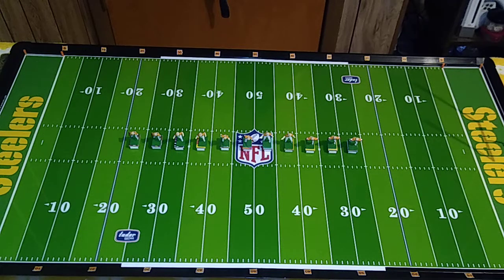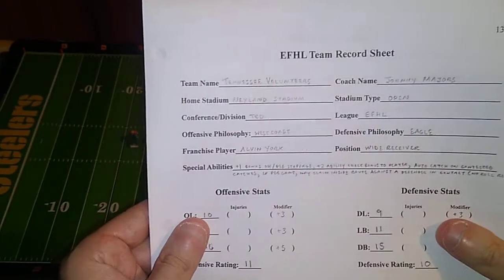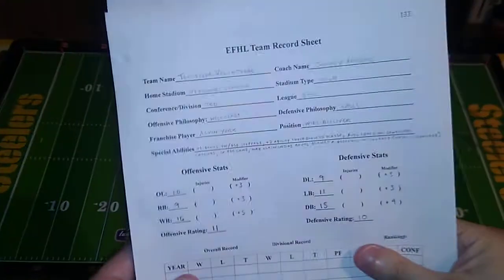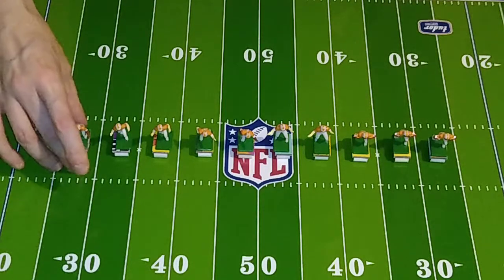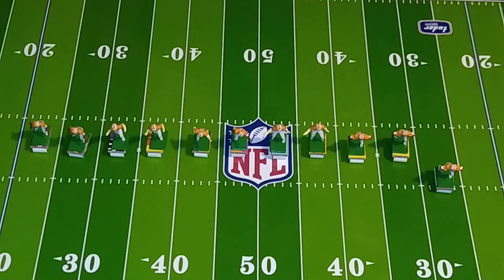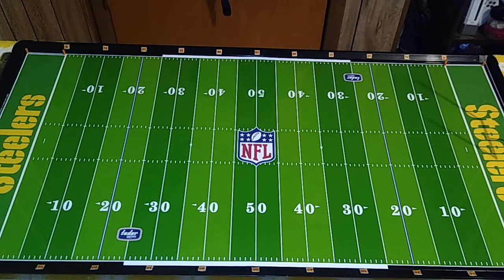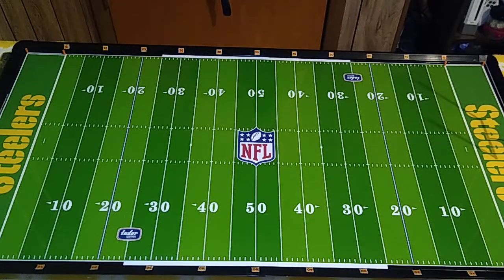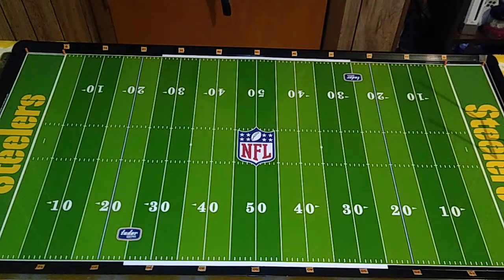EFHL Electric Football Showcase - Tennessee Volunteers (Home)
At last we begin to combine EFHL rules with base crafting and team building in preparation for electric football gameplay!  This installment features the Tennessee Volunteers in home jerseys, the only NCAA squad currently signed up for the EFHL!